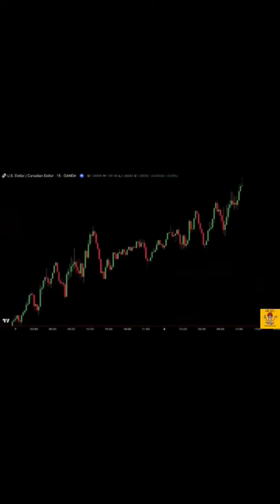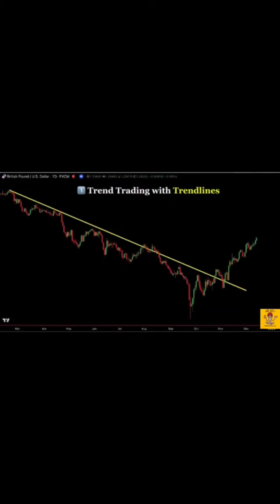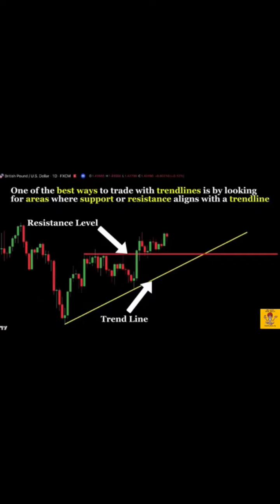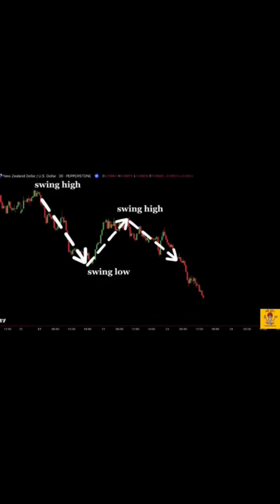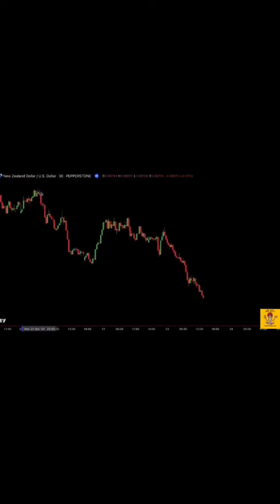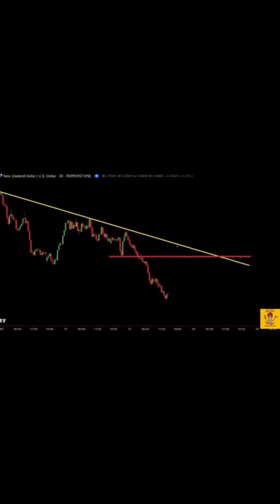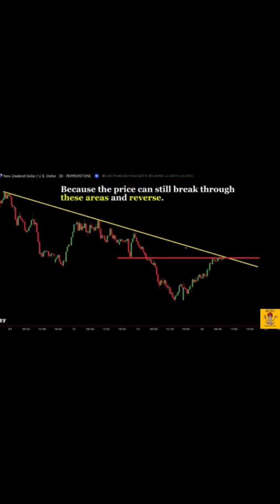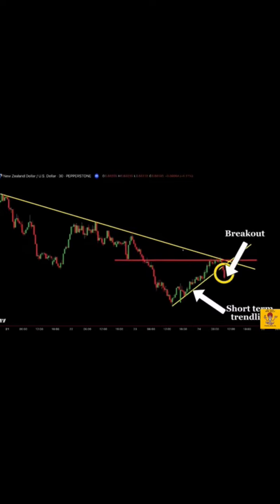May 23, 2025